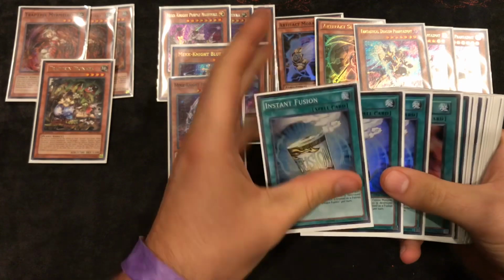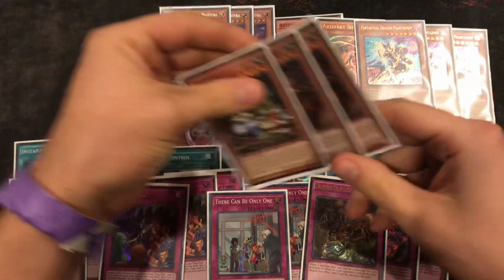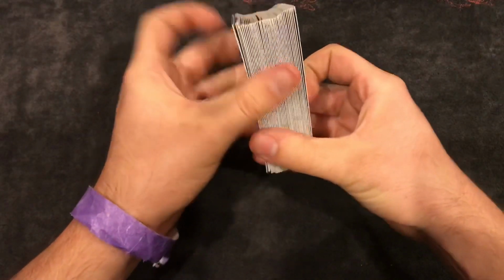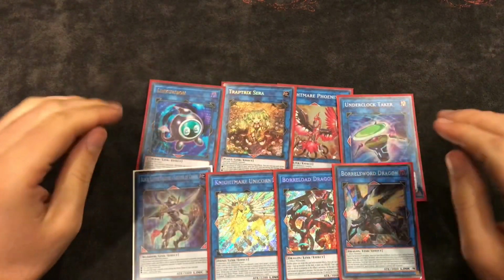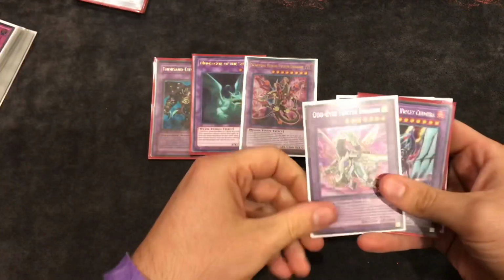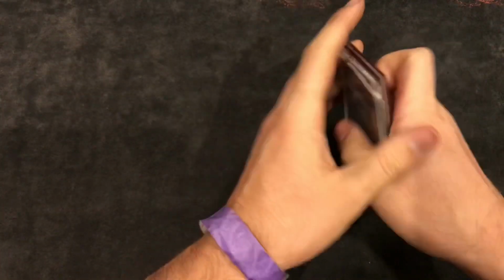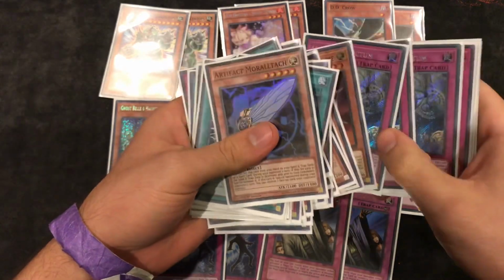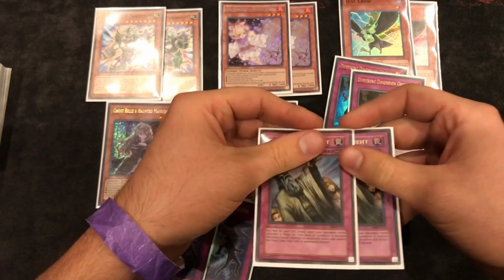Traptrix Artifact Mekk-Knight (M.A.T.) Deck Profile - TYT YuGiOh! (Post FIGA)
Michael showcases a fun, unique rogue strategy geared towards taking down the current meta game. Enjoy the list and let us know what you think!